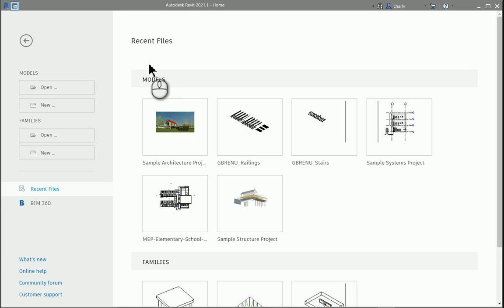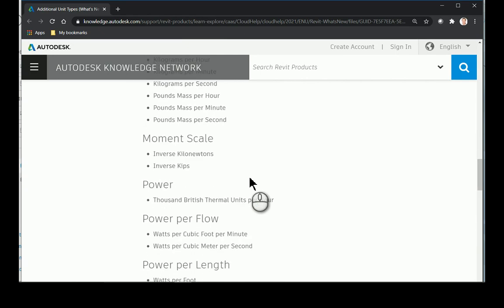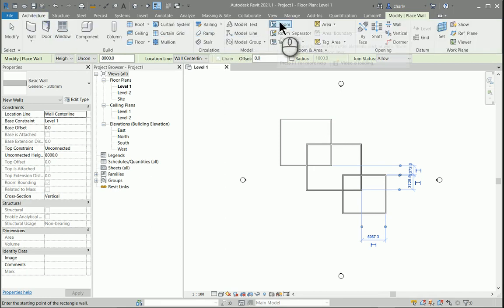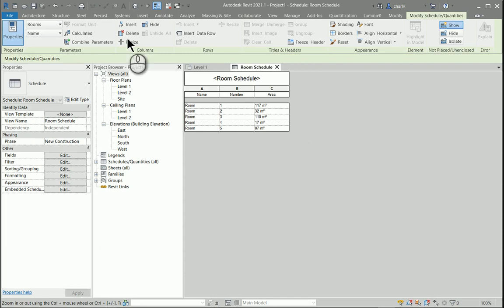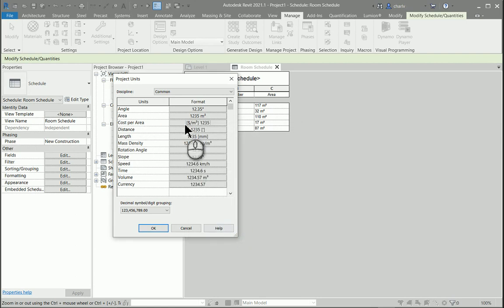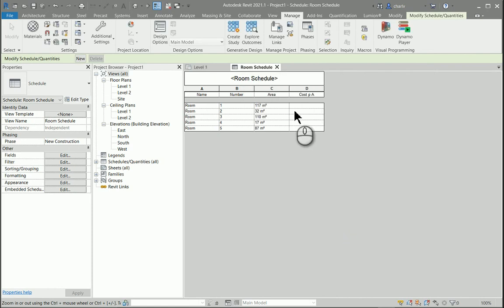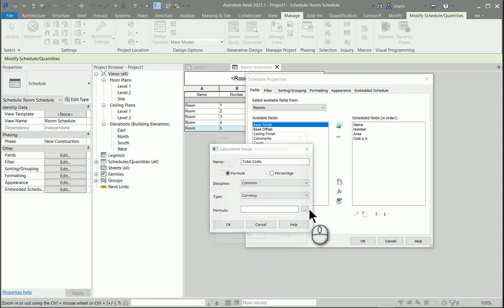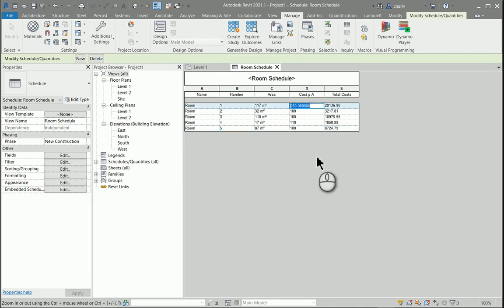Whats new in Revit 2021 1 Additional Unit Types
In this video we will be discussing the additional unit types Autodesk has added to Revit. With these added unit types users can more easily do calculations and use these values in their projects.